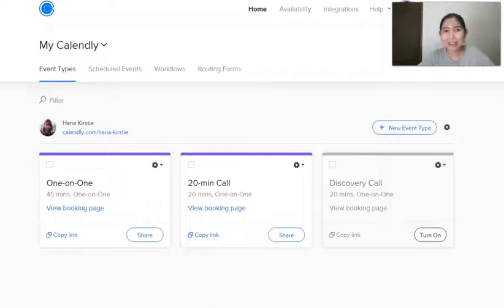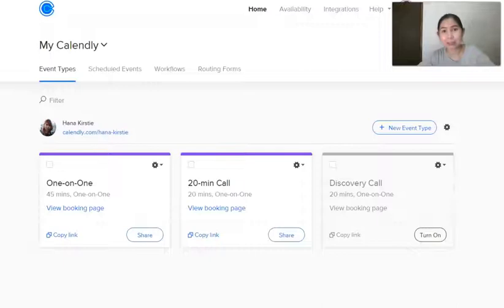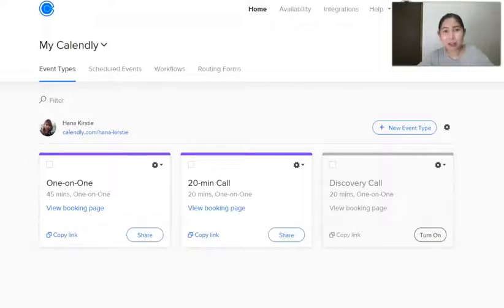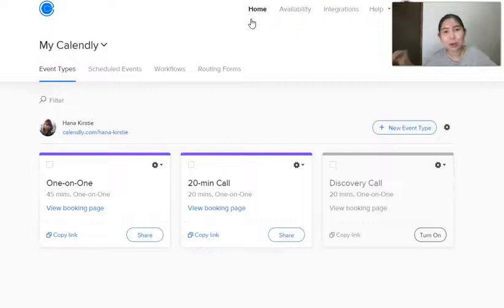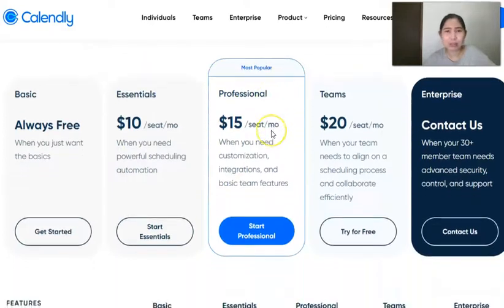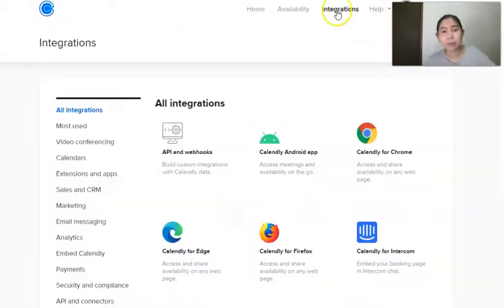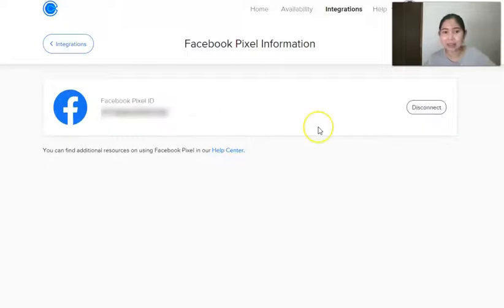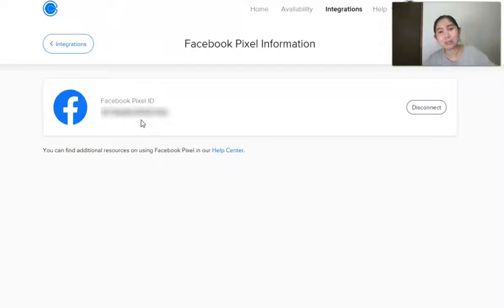How to Install Facebook/ Meta Pixel on to Calendly Pages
Installing the Facebook/ Meta pixel on to your Calendly pages takes less than a minute.
Required: A professional Calendly account. Pricing starts at $15/month of $144 per year.